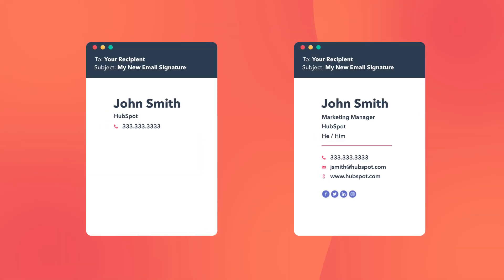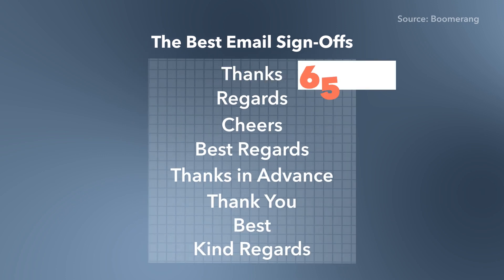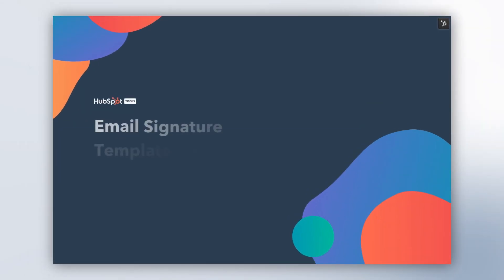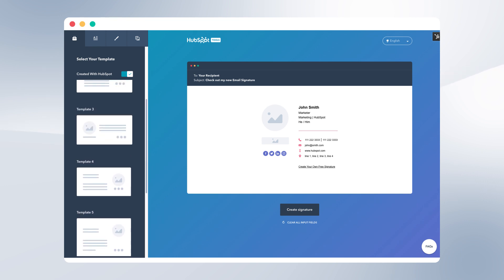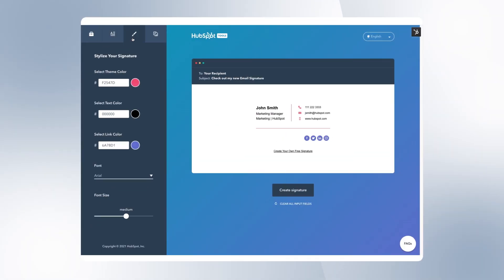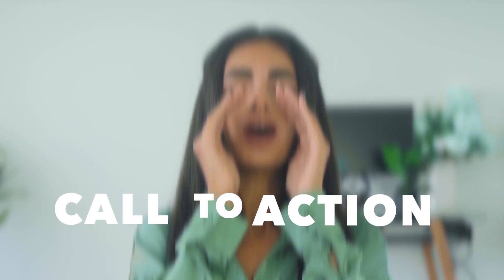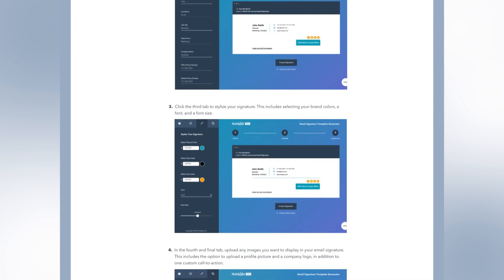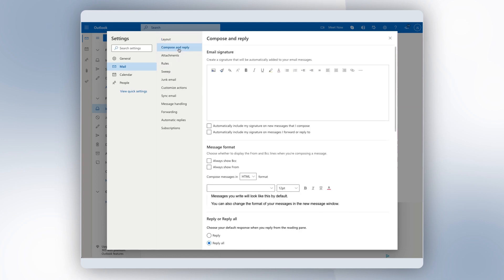How to Make a Great Email Signature! (FREE Tool)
Does your email signature need a little refreshing? In this video, we’re breaking down the importance of a strong email signature and how it can take your email marketing game to the next level. The best part is you also get a tutorial on how to create a great email signature using HubSpot’s FREE Email Signature Generator tool! Want more content like this?

📔 Favorite Free Certification Courses:
• Digital Marketing Certification: